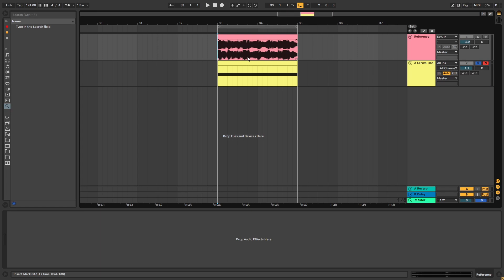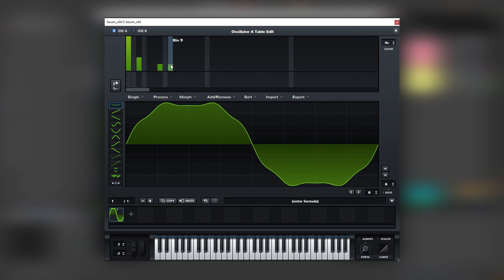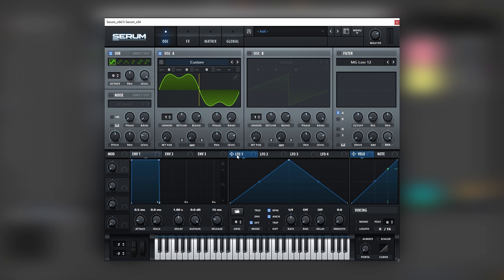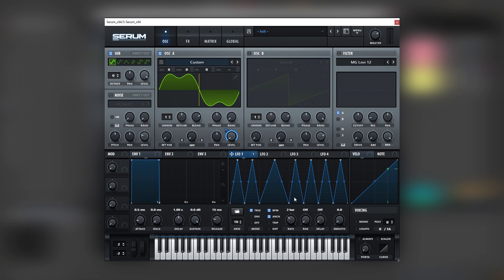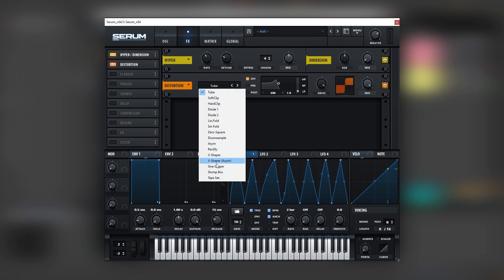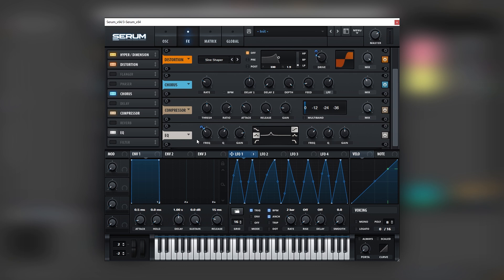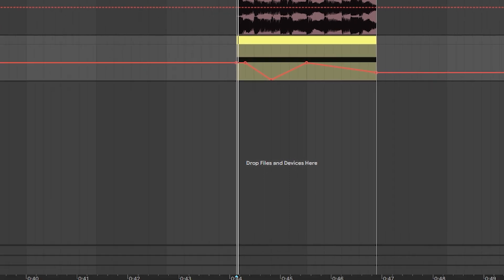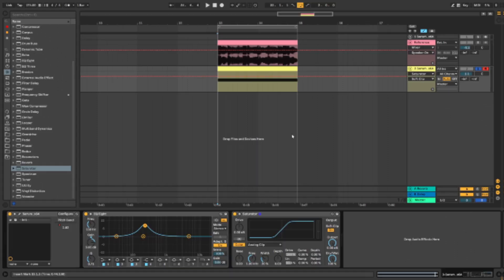How To Make BASSES Like DLR - SUFFERATION | Serum Tutorial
In this video, we show you how to make BASSES Like DLR - SUFFERATION in Xfer Serum